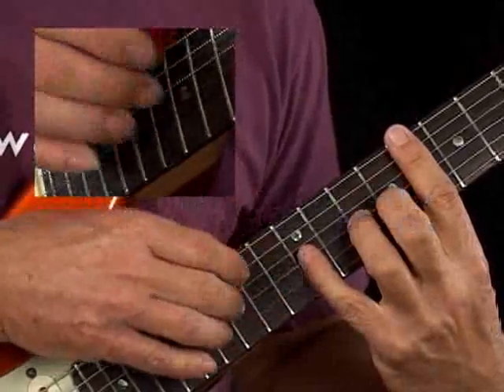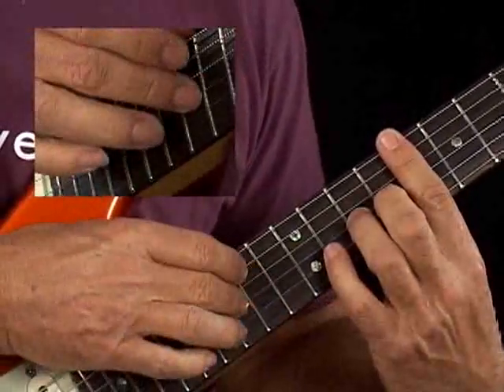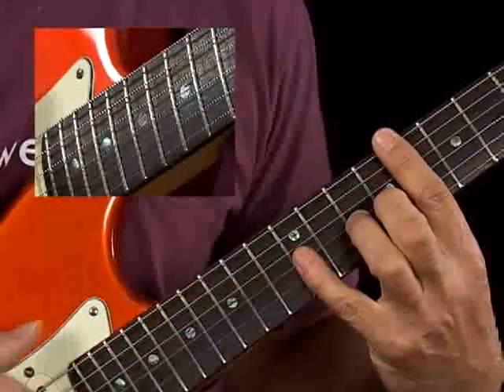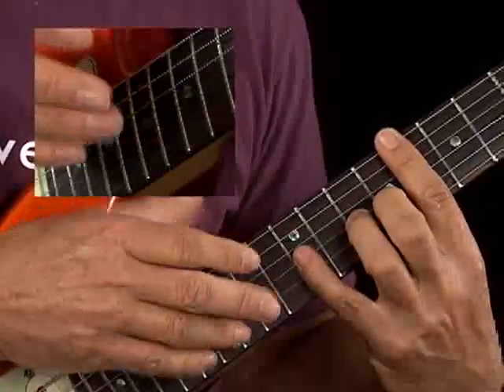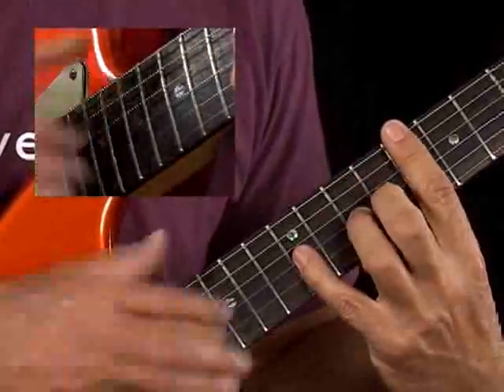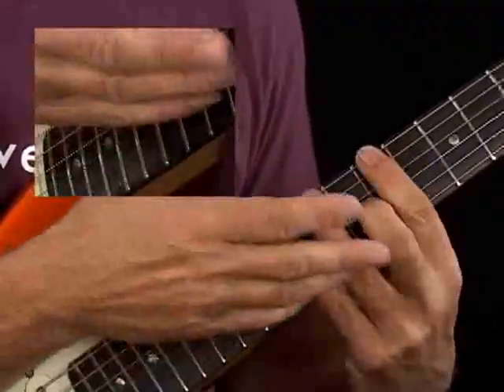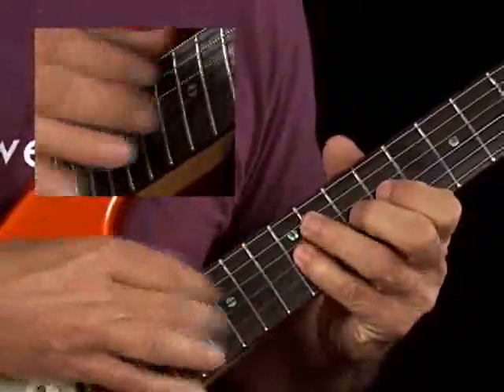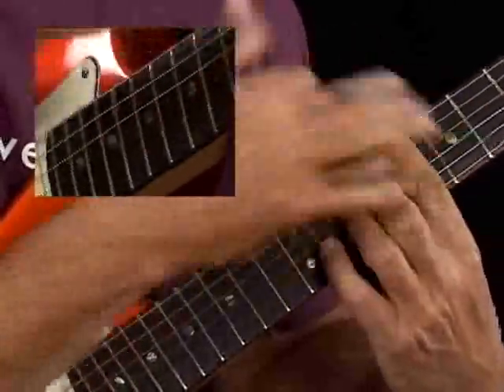How to Play Guitar Like Jeff Beck - Ex. 1D - Guitar Lessons - Brad Carlton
In this series of video guitar lessons, Brad Carlton shows you how to play guitar like Jeff Beck.